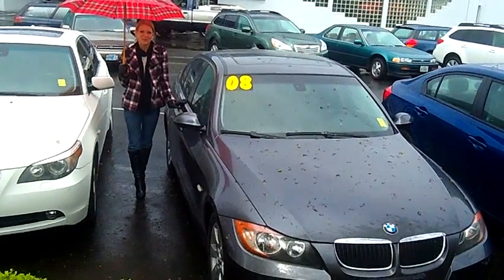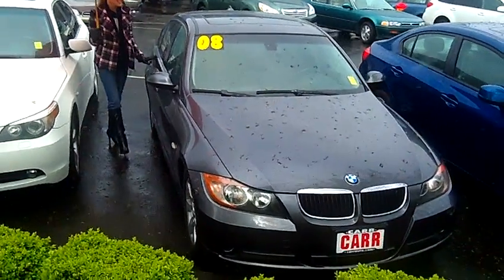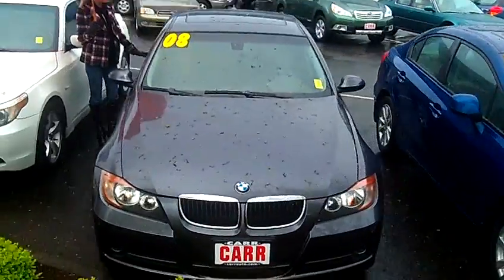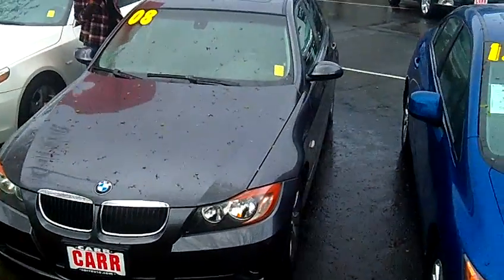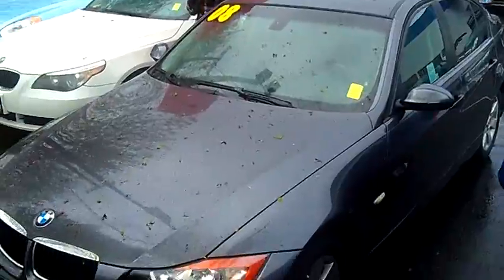2008 BMW 328i (STK# VP2144).MP4